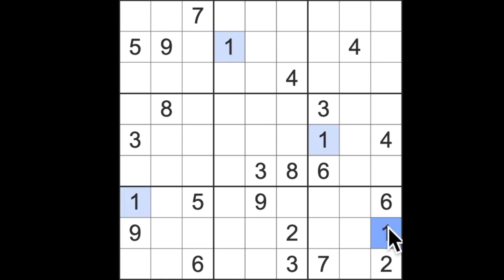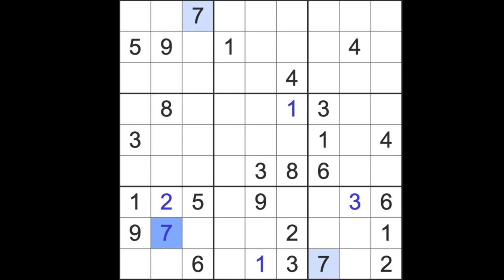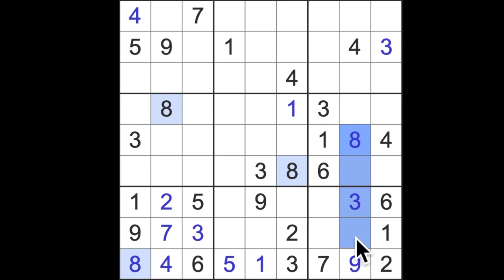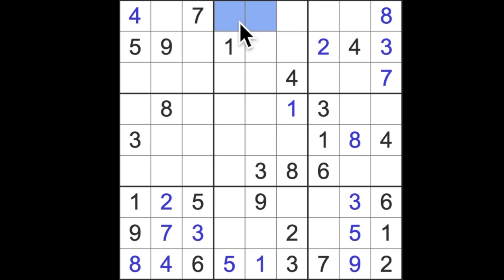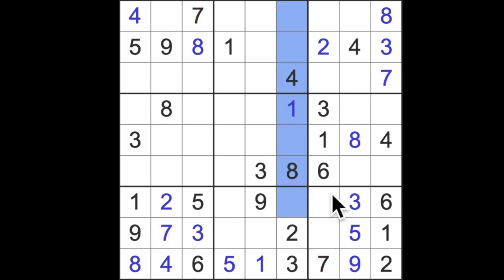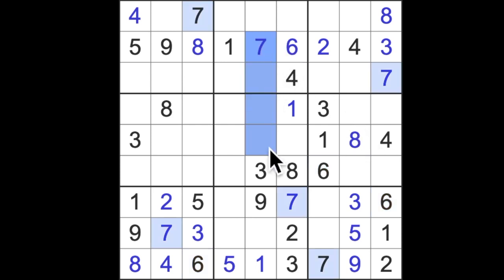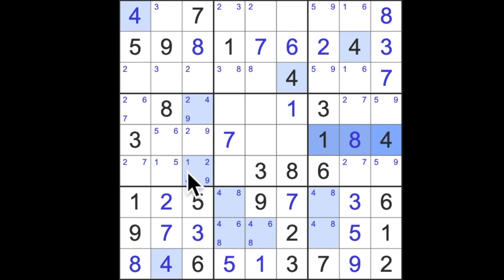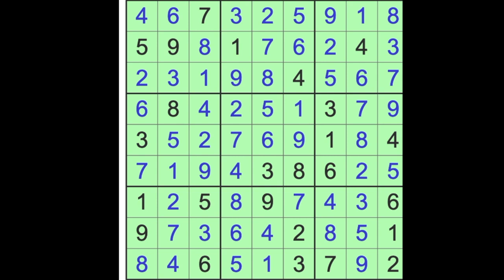Sudoku solution – Los Angeles Times sudoku 31 January 2023 Expert level